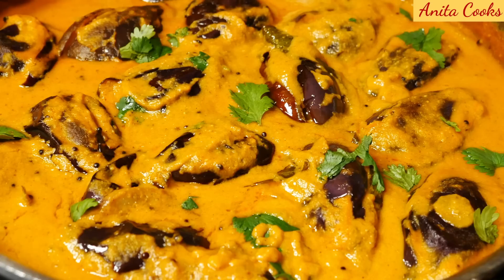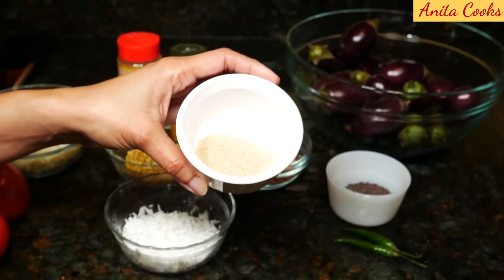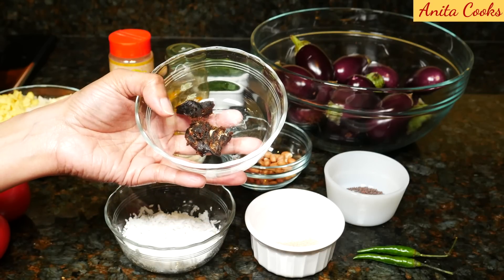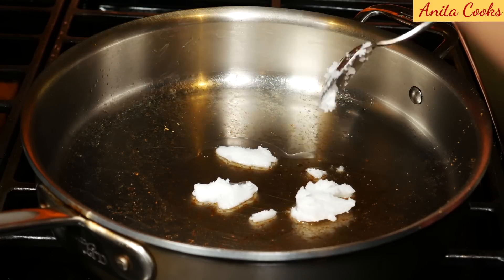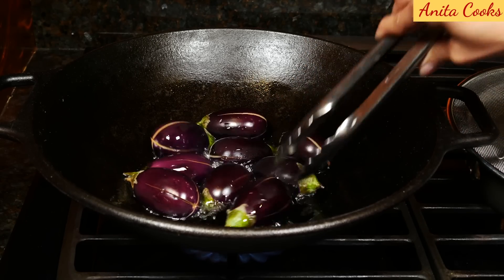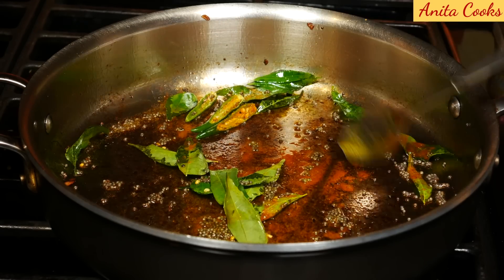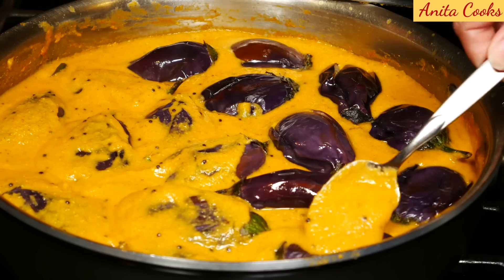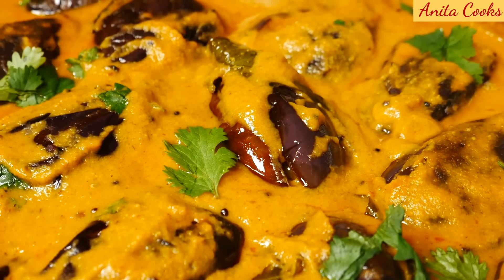Baby Eggplant Curry - Bagara Baingan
Hi Guys, today I’ll show you How to Make Baby Eggplant Curry or Bagara Baingan. Baby Eggplant is cooked in a thick, spiced gravy. This is one of my favorite ways to enjoy eggplant.
LINK to Wok used in this recipe
Thick gravy requires some toasting of spices and blending but this dish is absolutely worth the effort. We’ll need 2 medium yellow onions chopped, 2 inch piece of ginger cut up and 10 small garlic cloves cut up, 2 medium tomatoes cut up, ¼ cup of grated fresh or frozen coconut, 2 tablespoons coriander seeds, 1 tablespoons sesame seeds and 1 tsp cumin seeds. 2 dried red chiles, 3 tablespoons raw peanuts. 1 tsp of poppy seeds. 2 green chiles, more if you like it spicy. 1 tsp of mustard seeds, 1/4 tsp ground turmeric, few pinches of hing powder, fresh cilantro or coriander leaves - ¼ cup and of course our beautiful baby eggplants. These look like purple jewels. They’re mild in flavor and not bitter.  I’ve washed them and patted them dry. Make sure they are dry because we need to fry these. I have 16 eggplants, one and a half pounds or 750 grams. To add sourness to the dish, I’ll be using a small piece of tamarind. Pour ¼ cup boiling water over this and let it soak while you’re cooking the other ingredients. We’ll use the drained water when making the gravy. Finally, brown sugar or jaggery, just a teaspoon to balance the sourness.
Heat up a pan, add the coriander seeds, cumin seeds and sesame seeds, peanuts. Stir and toast for a few minutes on low heat until you smell it. Add the poppy seeds and 2 red chiles. Toast another minute. I can smell all the spices, turn off the heat and set this aside to cool. When cool, grind this to a powder. In the same pan, toast the raw grated coconut for a few minutes until dry. That looks good, remove from the pan and set aside. I’m using coconut oil because I love the taste of it especially in this dish. About 3 tablespoons. It looks like white clumps because it’s the middle of winter and 30 degrees outside. Let it melt and add the chopped onion, ginger and garlic, a little salt. Stir and cook until soft and golden. In the meantime, cut the eggplant two times and stop an inch before the stem so the eggplant will hold together when cooked. The onions are ready, put them aside to cool before blending.
Heat up a large pan to fry the eggplant. I’m using my favorite cast iron wok. Pour enough vegetable oil to fry the eggplant. They do tend to sputter so I recommend using a splatter screen. When the oil is hot, add the eggplants and fry for just a few minutes. You’re not trying to cook them completely, just soften them a little. They’ll cook in the gravy. When the skin turns color, turn them over. Once they’re ready, drain them on paper towels.
In your blender, grind the sauteed onions, garlic, ginger, grated coconut and 2 tomatoes cut up. Add just enough water to grind it completely smooth.
Heat up the same pan and add a tablespoon coconut oil. Add a tsp of mustard seeds. If you have curry leaves, add a sprig, the green chiles slit in half, ¼ tsp ground turmeric. Cook just for a few seconds until the raw smell of the turmeric goes away. Make sure you turn down the heat to prevent the turmeric from burning. Add 3 pinches of hing powder, the ground onion mixture, ground up spice mixture and a teaspoon of salt. A cup and a half of water. It’s a good way to get out anything remaining in the blender. Stir this well. Cover and cook 10 minutes on medium low stirring in between. After 10 minutes, the gravy is getting thick. Taste and add salt if necessary, remember the eggplant is not salted. Add the strained tamarind water, about one tablespoon. Stir well and add the eggplant coating them with the gravy. Try to get the gravy inside the eggplant too so they really absorb all the flavors. Remember the eggplants are not seasoned. I’m adding the tsp of jaggery. Cover and cook for 10 minutes. After 10 minutes, the gravy is thick and creamy. Turn off the flame. The eggplants are cooked and still hold together nicely. Some chopped cilantro leaves on top. I like to leave the pot covered for 15 minutes or as long as you have to let all the flavors really get into the eggplant. The gravy is so delicious and complex from the coconut, peanuts, sesame seeds and spices.